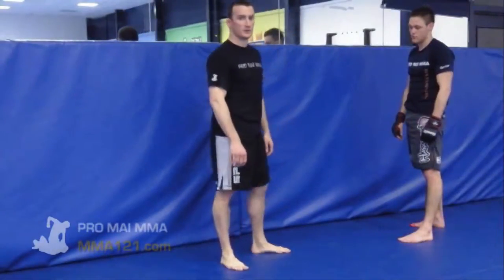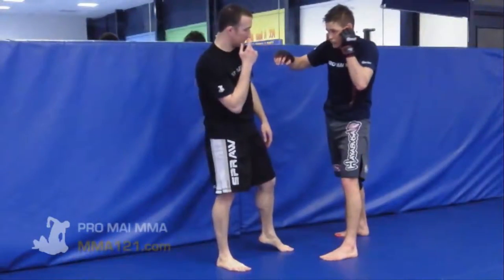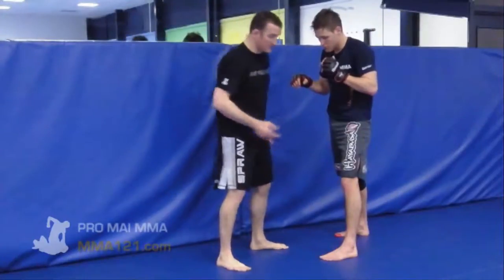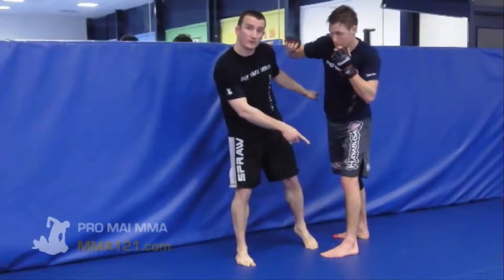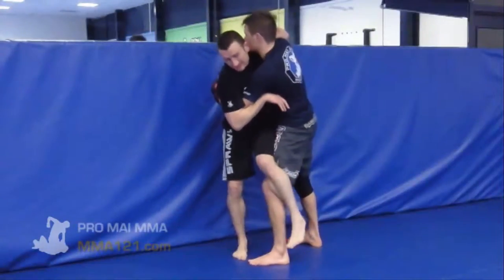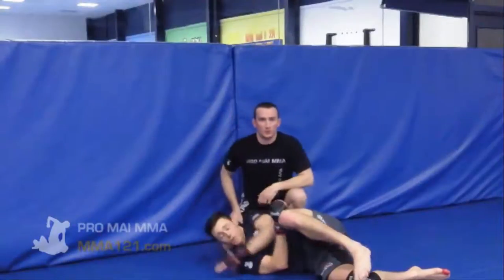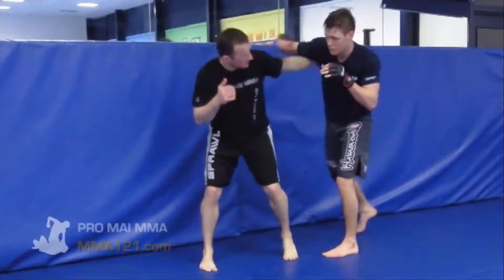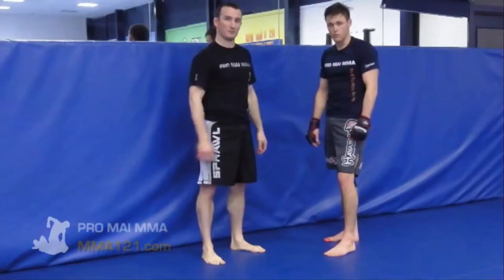MMA Takedown - Learn Akiyama's Trip Throws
| Learn how to do Yoshihiro Akiyama's amazing trip takedowns that he used on Jake Shields at UFC 144. Akyama may have lost to Jake shields at UFC 144 but he still managed some impressive looking dynamic Judo style takedowns on the way. The technique looks incredibly fast when you watch it in real time but the real key is in the preparation. In order to perform an outside trip on the front leg at such a pace Akiyama prepares himself while Shields is closing the distance instead of waiting for the clinch to be solidified before starting the takedown. Akiyama does this by recognising the times when Shields is closing for a clinch and before Shields has the clinch formed he starts to turn sideways and looks for the underhook on Shileds rear arm. Because of this preparation when shields moves in Akiyama is already half way through the technique, he's stepped most of the way across the front leg and his lead hand is waiting to pummel under. If he gets that position it's a very tough takedown to stop but if it goes wrong Akiyama can end up with his back to his opponent like he did with Jakes Shields in Round 3 of their fight. A great example of Judo in MMA